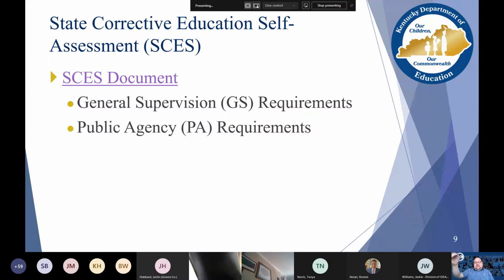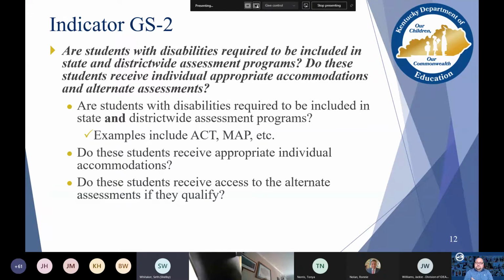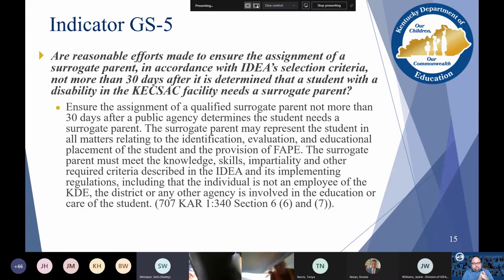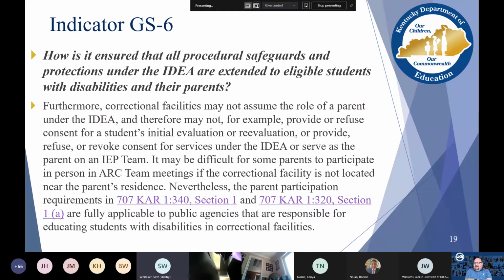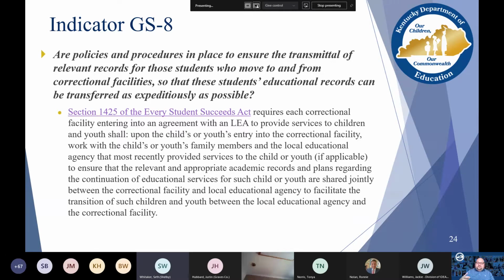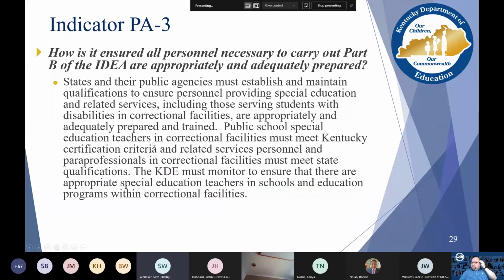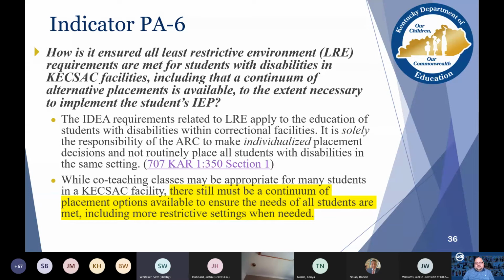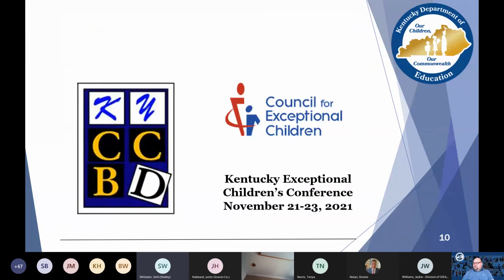KAES Breakout Session IDEA Monitoring Trends of KECSAC Facilities